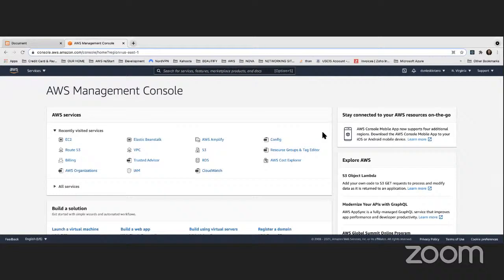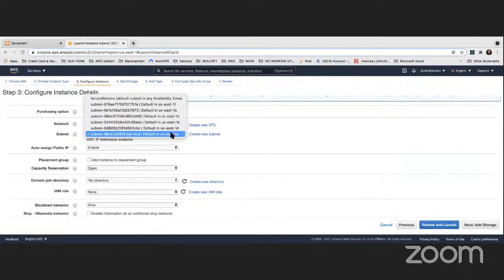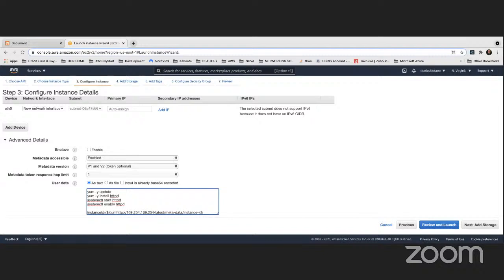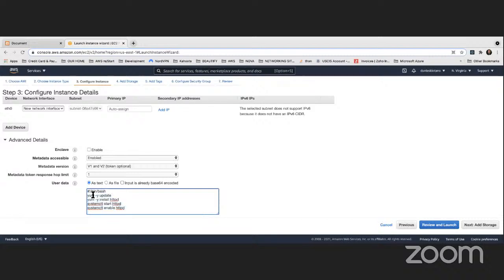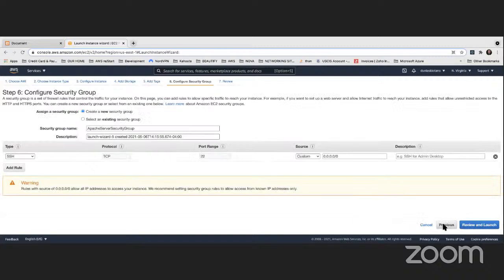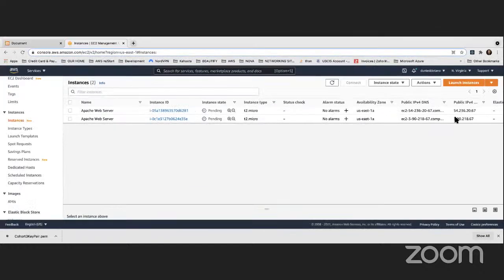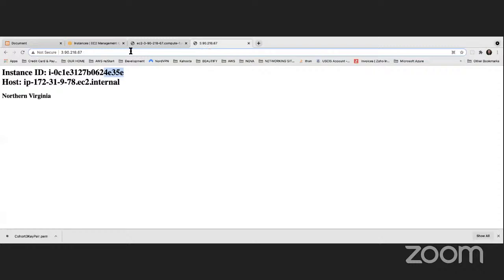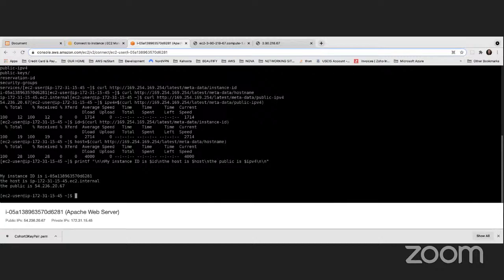AWS: Create an Elastic Compute Cloud (EC2) Instance - Step by Step Tutorial